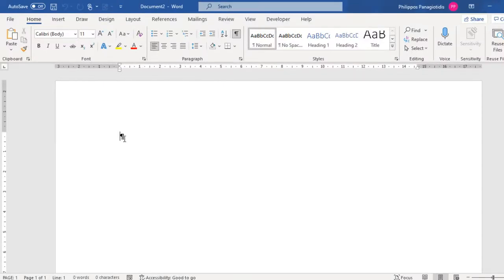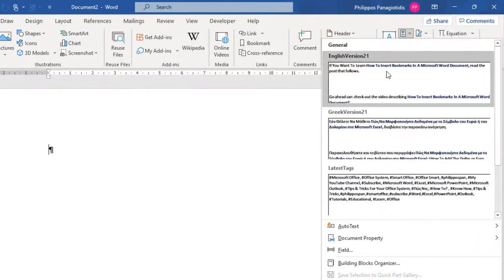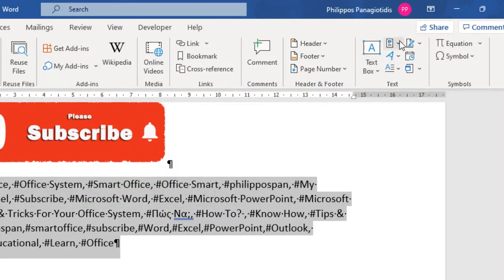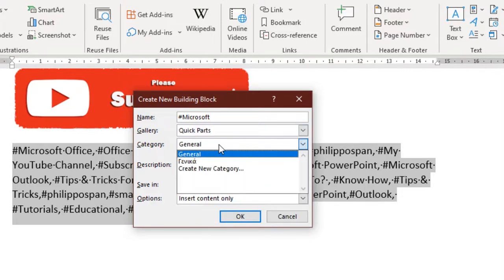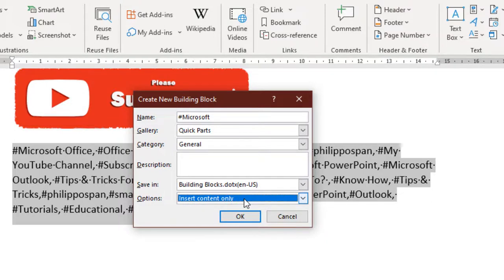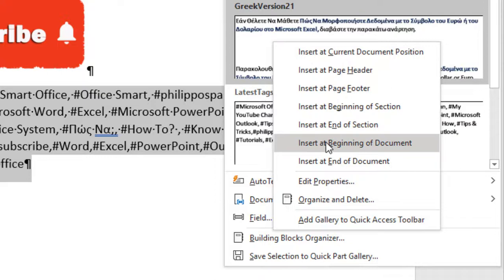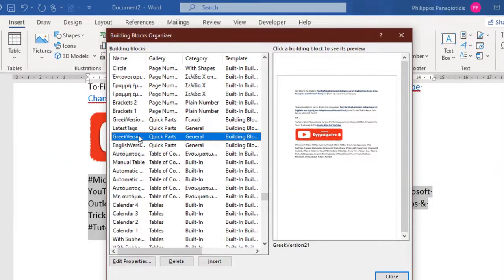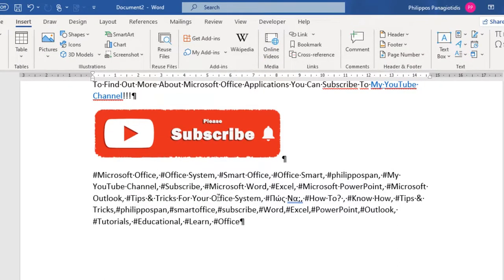How To Create, Save & Insert Quick Parts In a Microsoft Word Document?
In this video, you will learn how to create, save, and insert Quick Parts in Microsoft Word. Quick Parts are reusable pieces of content—like text, fields, or graphics—that you can store in the gallery and insert into documents anytime.
You will see:
• 🖱️ How to select the text, image, or element you want to save as a Quick Part.
• 📑 How to go to the Insert tab - Text group- Quick Parts - Save Selection to Quick Part Gallery.
• 🔎 How to name your Quick Part, choose a gallery, and assign a category.

🎵 Credits
Music Theme: Find Your Way Beat — Nana Kwabena
Female Voice: LexPan
Intro Video: Best TV Static Animation + Sound Effects-YouToogle